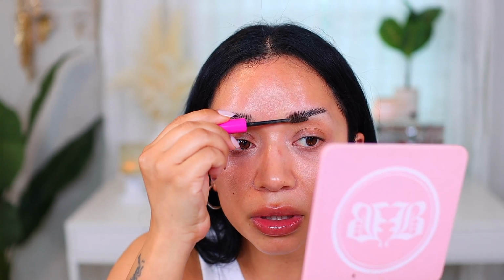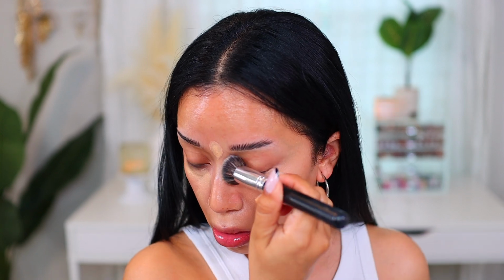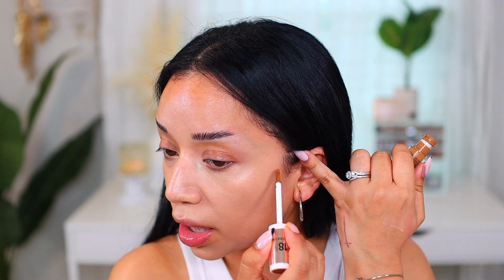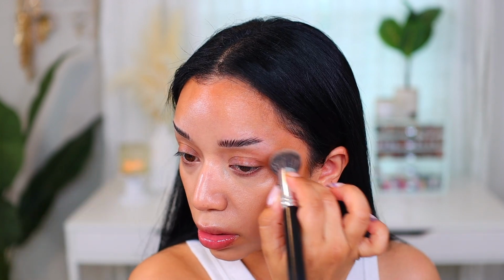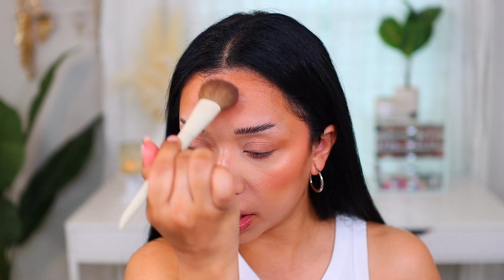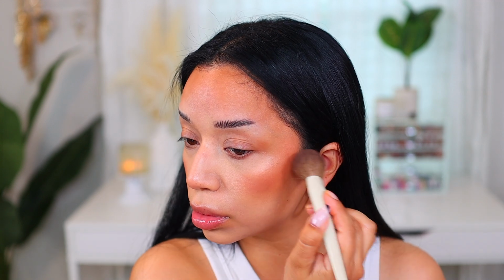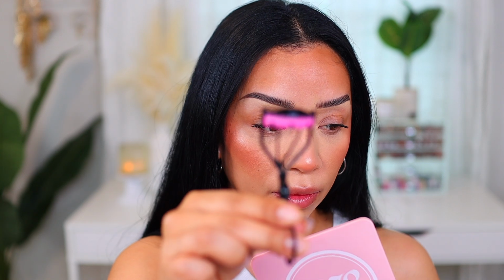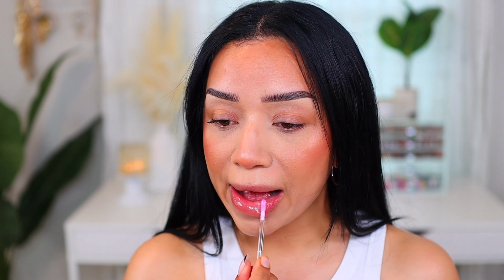An Easy Step by Step Tutorial for ✨THE CLEAN GIRL✨ Makeup Look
PRODUCTS MENTIONED: 👇🏽

NYX THICK IT STICK IT! BROW GEL Espresso